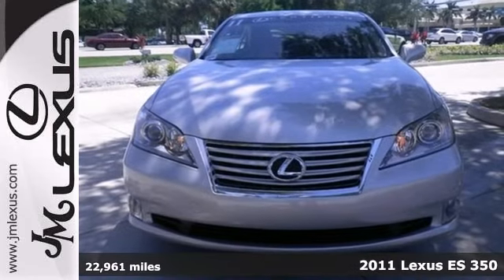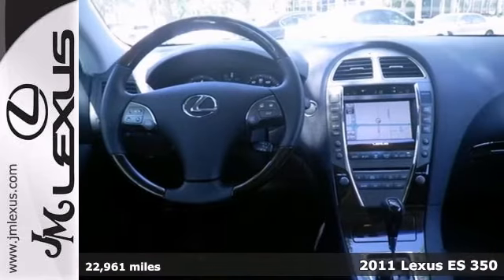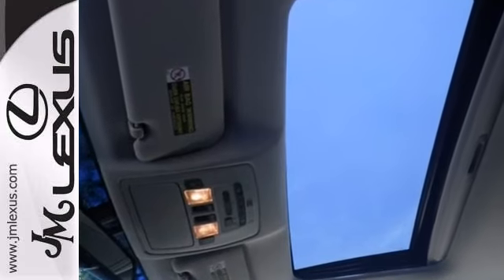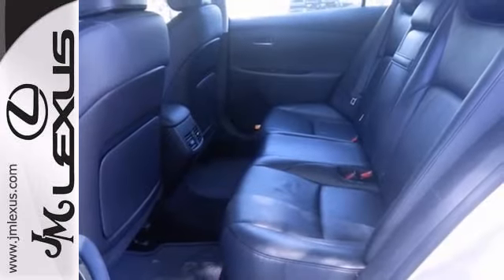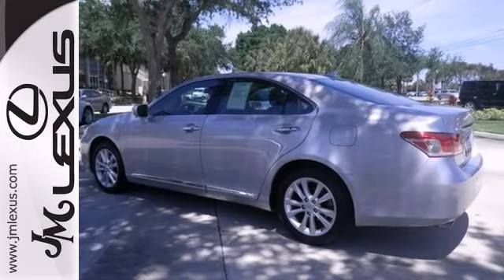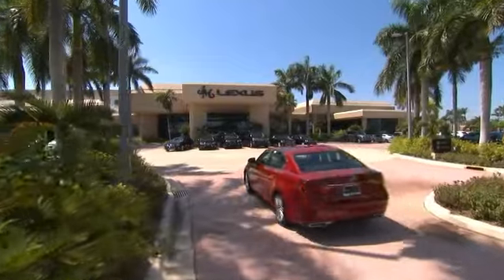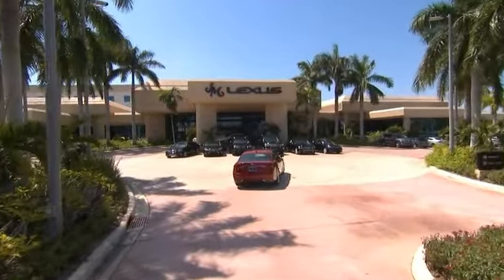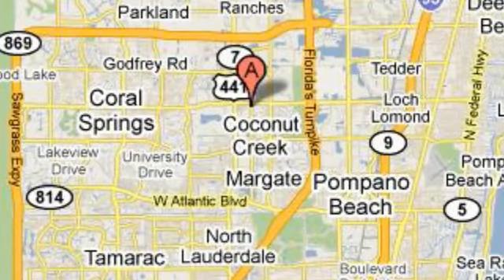Certified 2011 Lexus ES 350 Margate FL Ft-Lauderdale, FL 43842A - SOLD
Year: 2011
Make: Lexus
Model: ES 350
Trim: Navigation
Engine: 3.5L V6
Transmission: Automatic 6-Speed
Color: Tungsten Pearl
Interior: Gray
Mileage: 22961
Stock #: 43842A
Lexus CERTIFIED*** Less than 23k Miles... CARFAX 1 owner and buyback guarantee! How tempting are all the options on this Luxury Vehicle: Intuitive Parking Assist Wood & Leather Steering Wheel & Shift Knob Full Size Spare Tire w/17' Alloy Wheel Heated & Ventilated Front Seats High Intensity Discharge (HID) Headlamps Navigation... ** The #1 Volume Lexus Dealer in the World since 1992! Facebook Twitter YouTube JM New Cars: 5350 W Sample Rd. Margate FL 33073 JM PO Cars: 5401 W Sample Rd.

Address:
5350 W Sample Rd